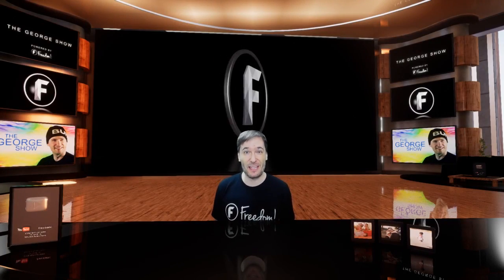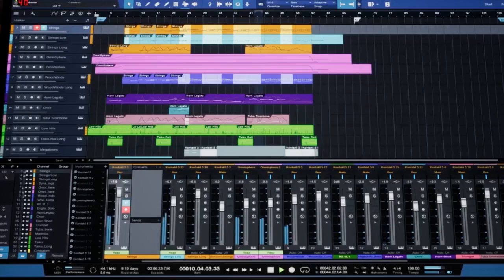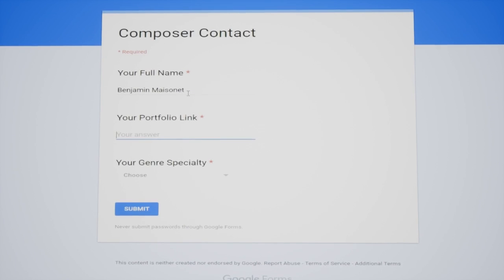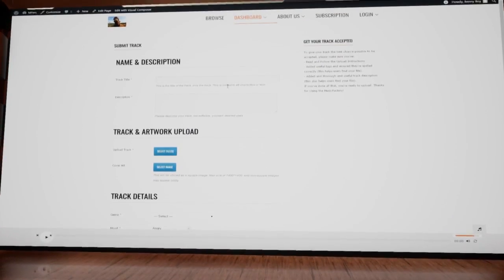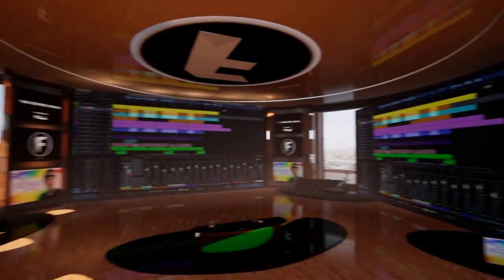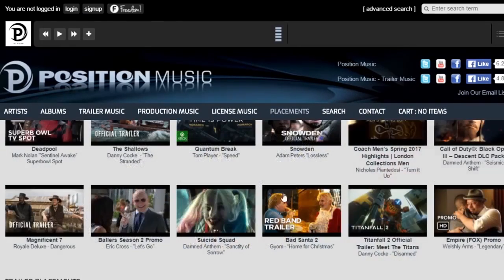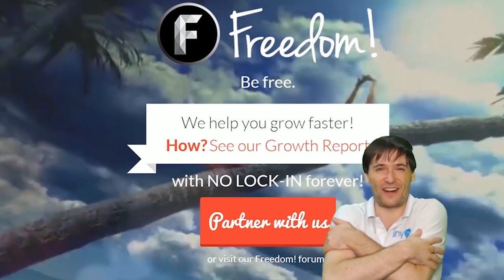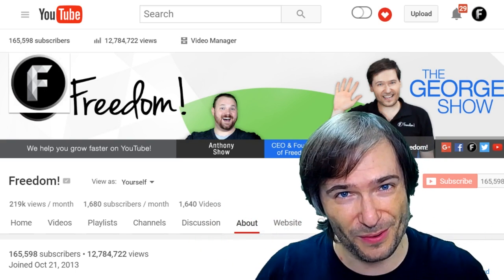★ Music Factory - New custom music - Free for Freedom!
Download Music Factory tracks, free for Freedom! Family ➜

▼ Links

▼ Heartbeat

▼ Freedom!

▼ Music

Just choose "Freedom!" when signing in to get all this for free:

1. Position Music and FiXT music, used in Call of Duty, NBA and Far Cry, is now for free to all Freedom! partners

3. AudioMicro 150,000+ catalog of music and sound effects licensed for free to all Freedom! partners for commercial purposes